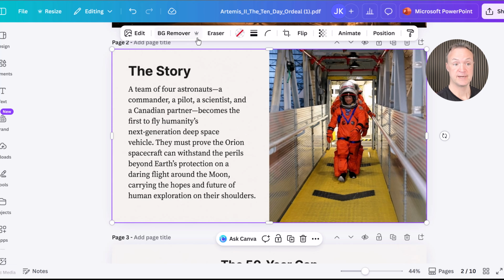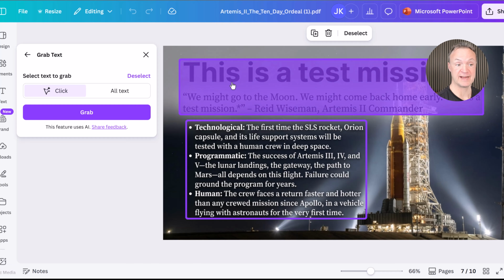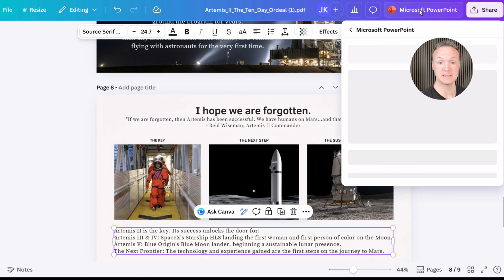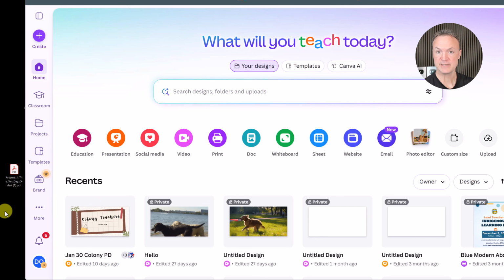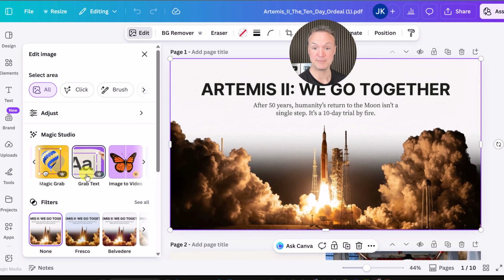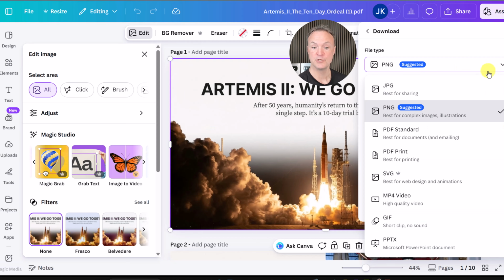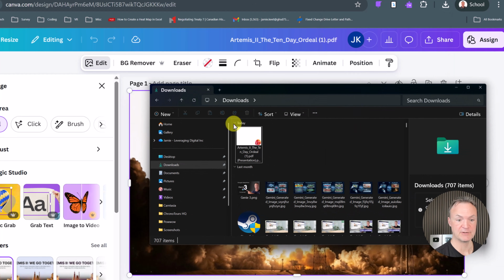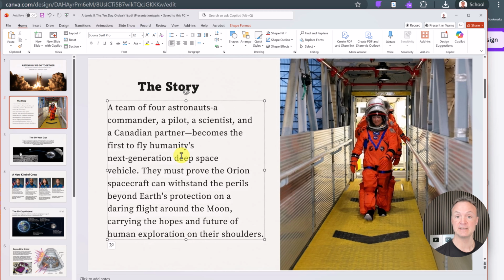How to Convert NotebookLM Slides to Editable PowerPoints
NotebookLM is incredible for generating AI-powered slide decks, but there’s one major catch: it only lets you download them as static, uneditable PDFs. If you want to change a typo, swap an image, or apply your own branding, you’re usually out of luck... until now.

In this video, I’ll show you a simple, workflow to turn those "locked" NotebookLM presentations into 100% editable files both Microsoft PowerPoint. No more rebuilding your decks from scratch!